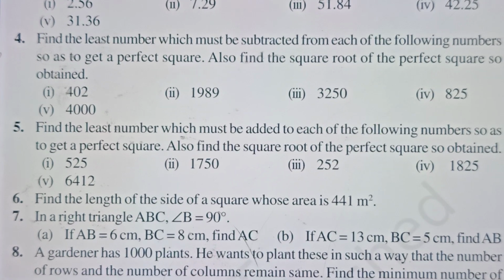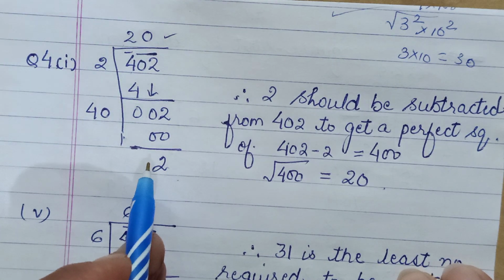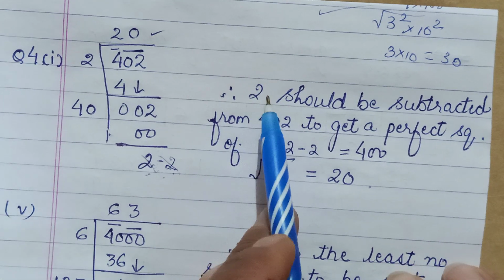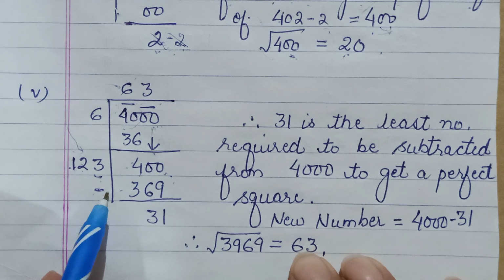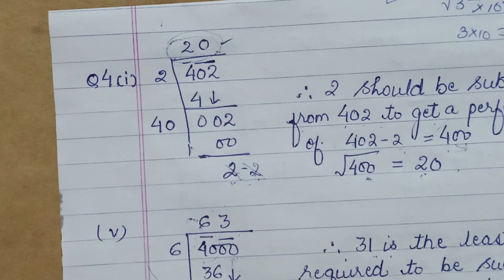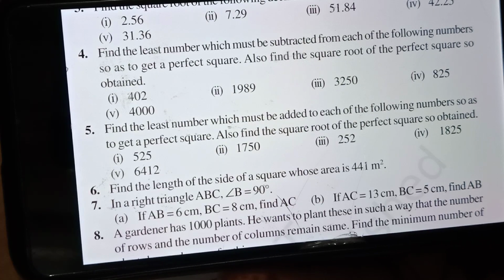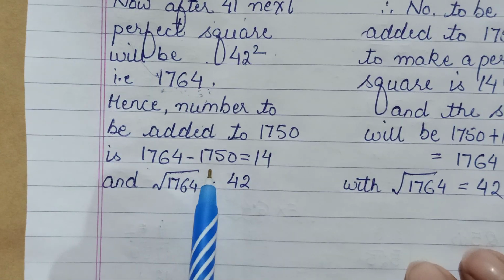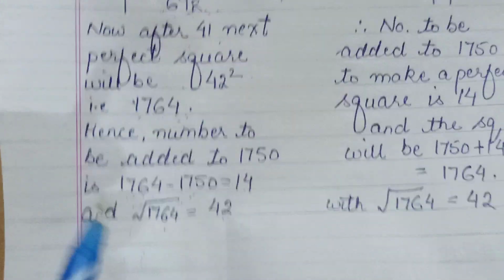Math Class 8 : Ex 6.4 ( Q4 & 5 )